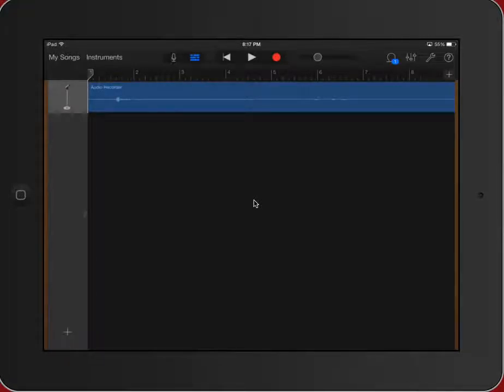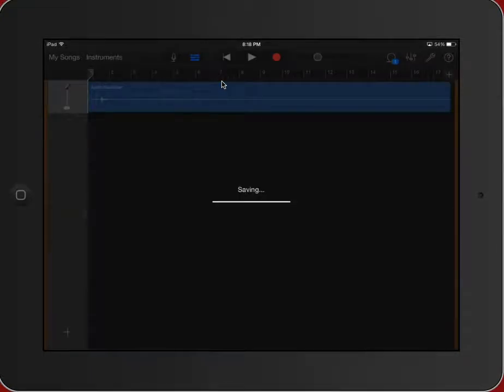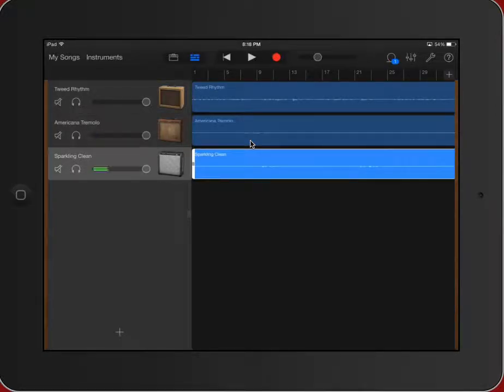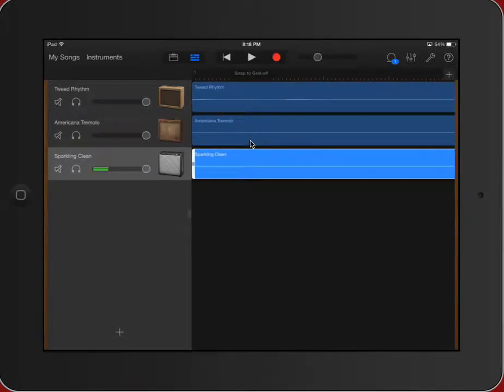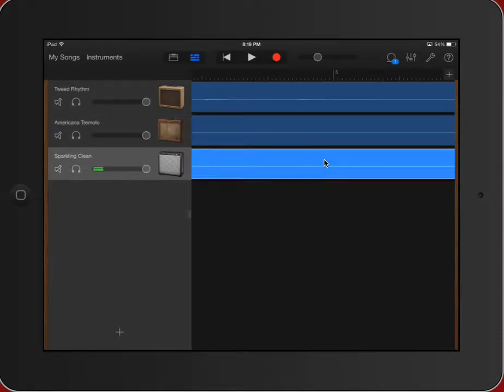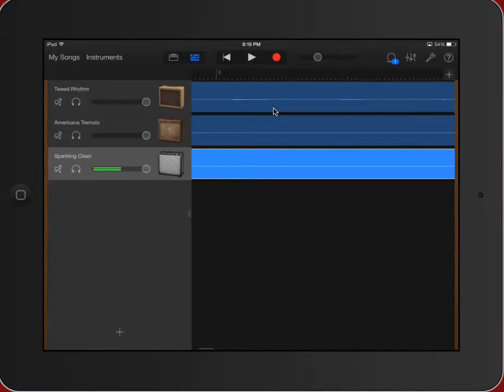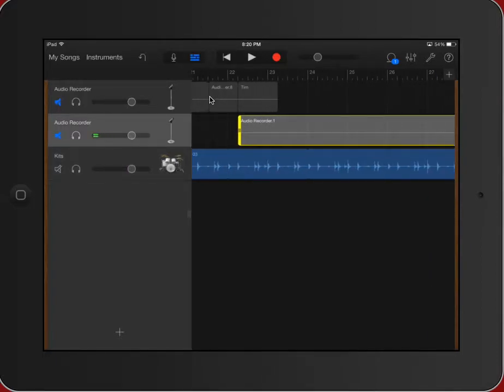GarageBand - Single Track vs MultiTrack Audio Projects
Knowing the difference between single track and multi-track projects may open the door for more interesting and complex projects for students to participate in.